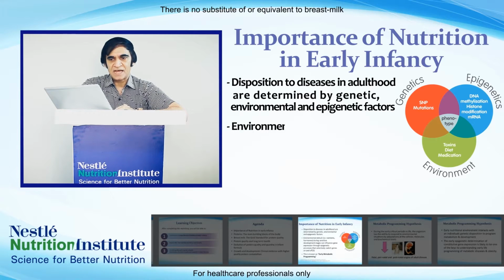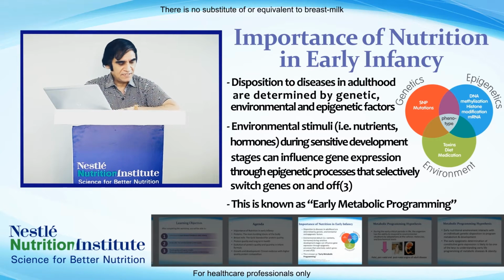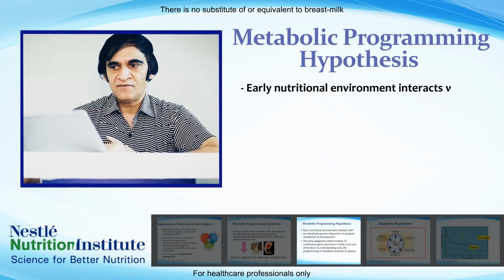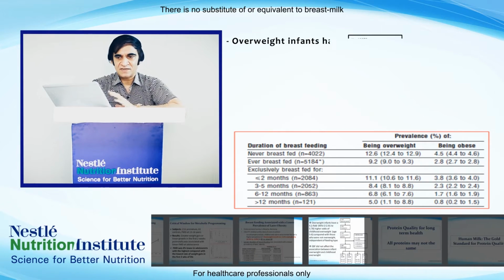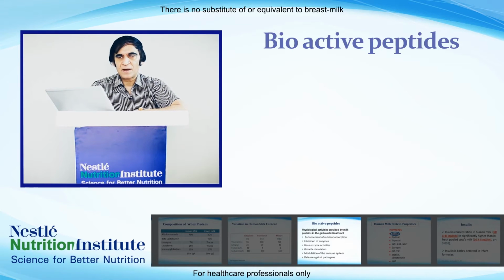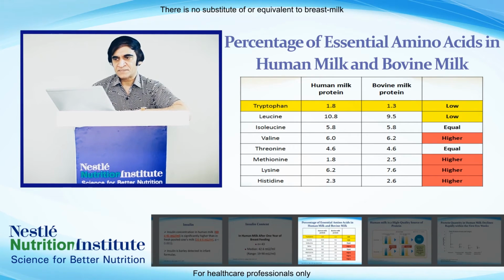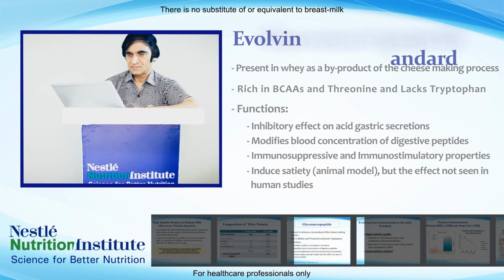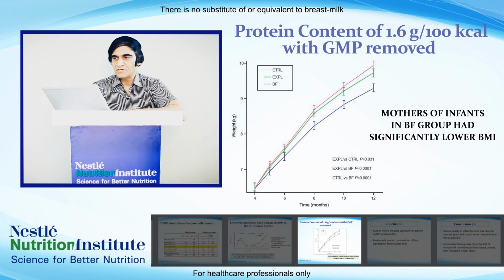Dr Aftab Yusuf Raj| Epigenesis & Early metabolic programming